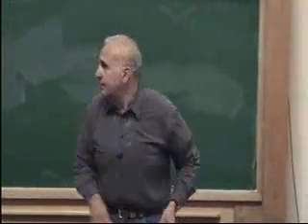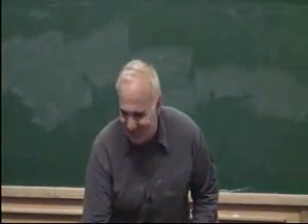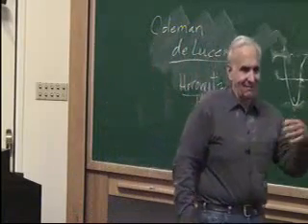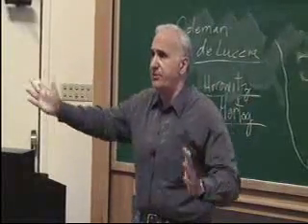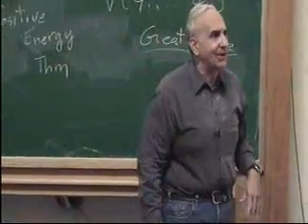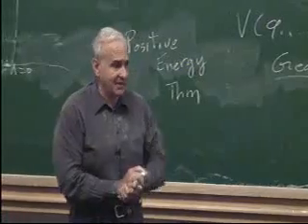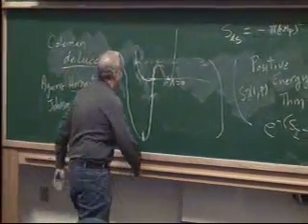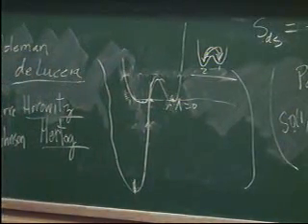Thomas Banks - Holography, Supersymmetry and Effective Gravitational Field Theory - Lecture 1